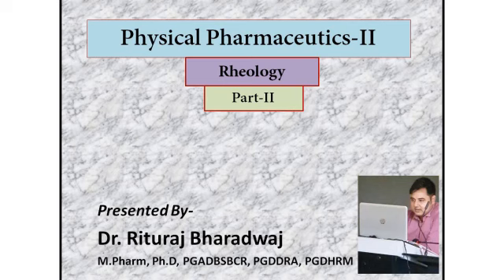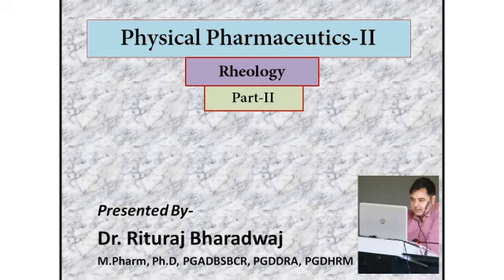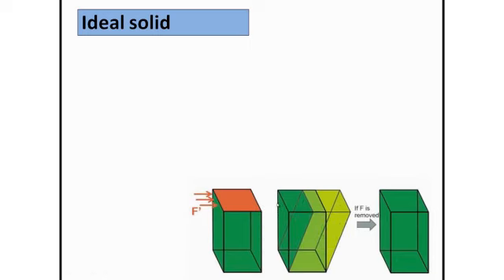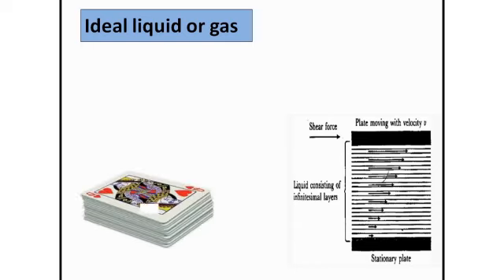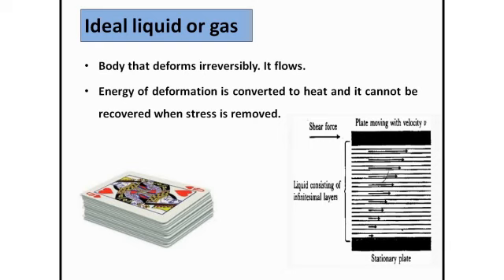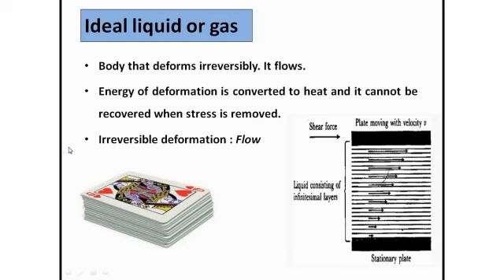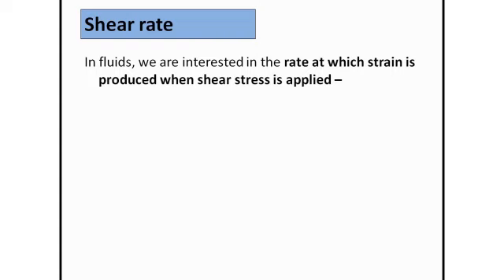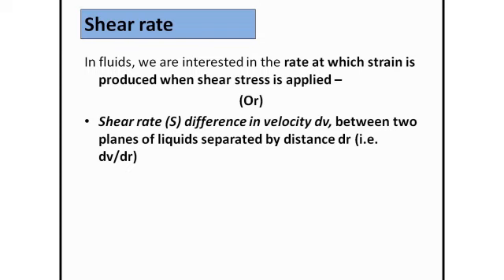Rheology Part 2